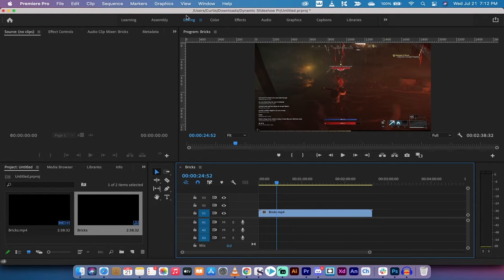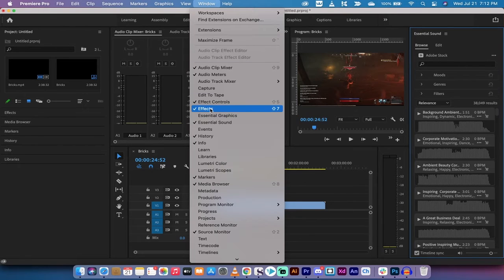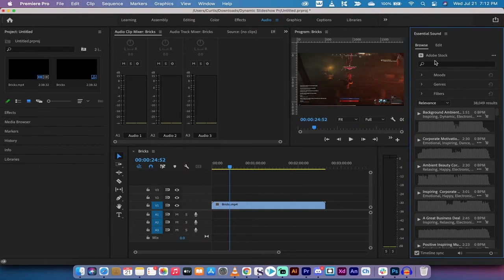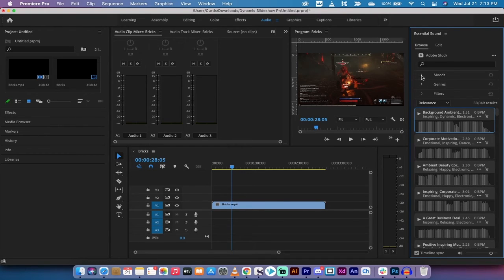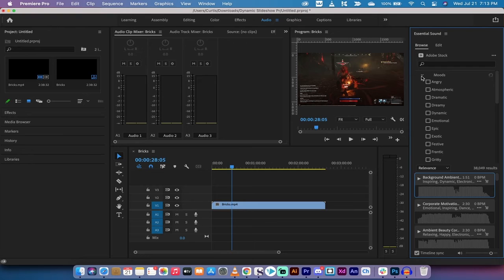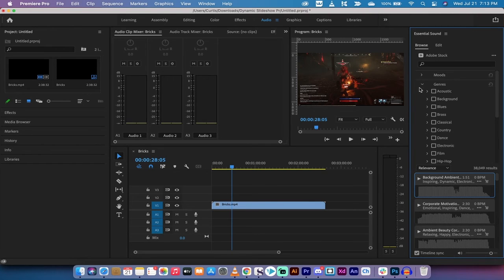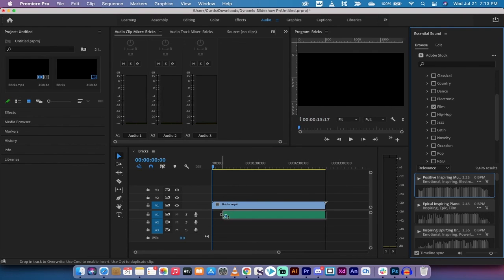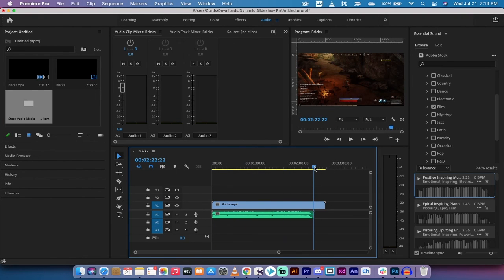Adobe Premiere Pro - Add Stock Music in Seconds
In this video I show you how to access the stock music and stock audio that comes with Adobe Premiere Pro.  The music is built into the program, so you do not have to go to external sources and websites.